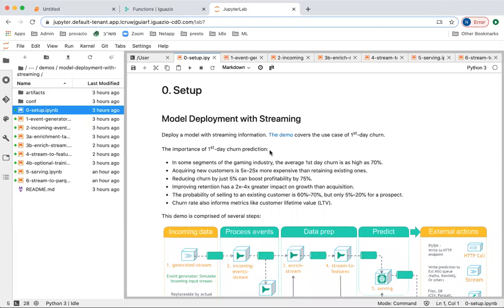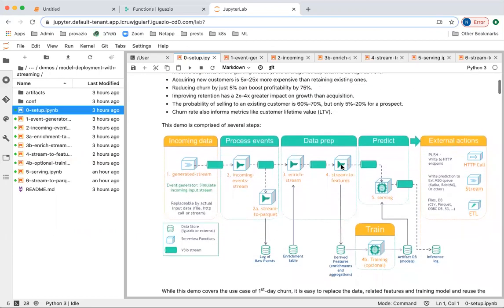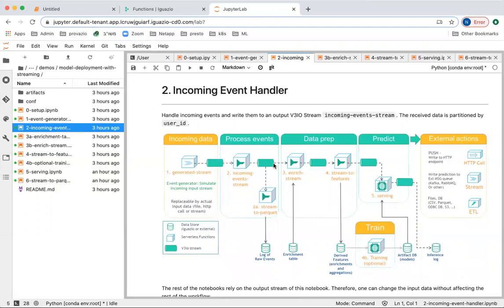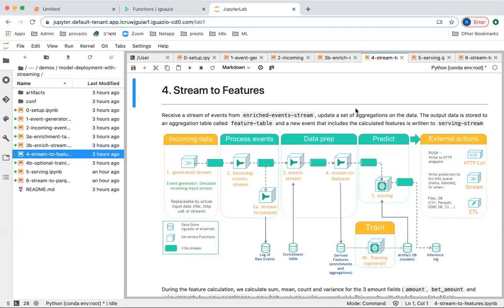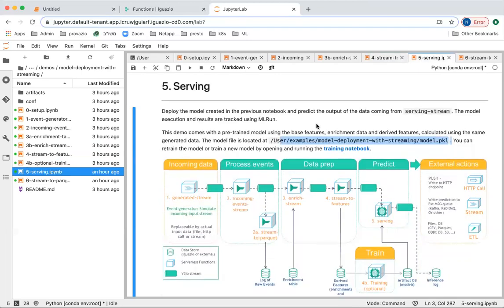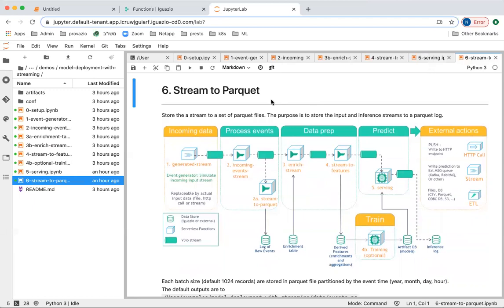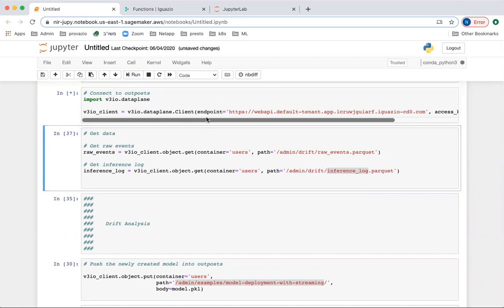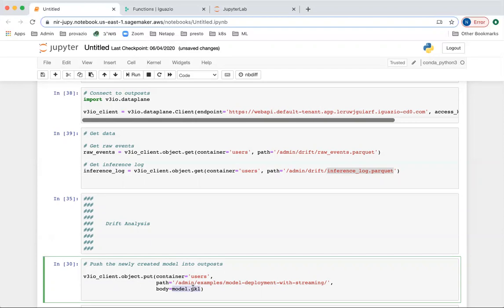Rapid Deployment of AI Applications using the Iguazio Data Science Platform on AWS Outpost (DEMO)